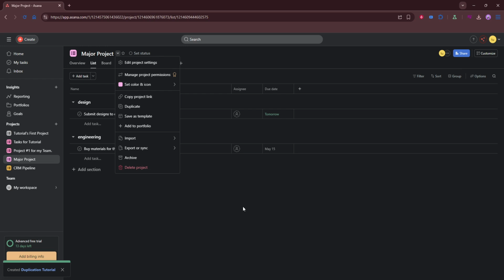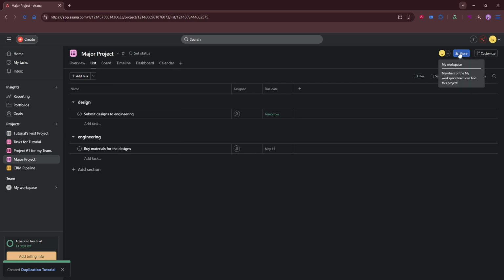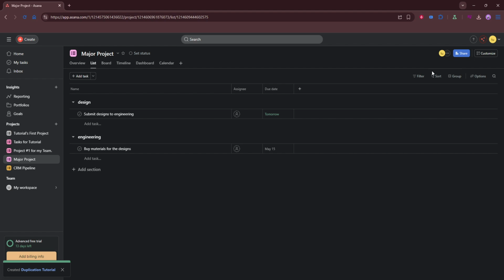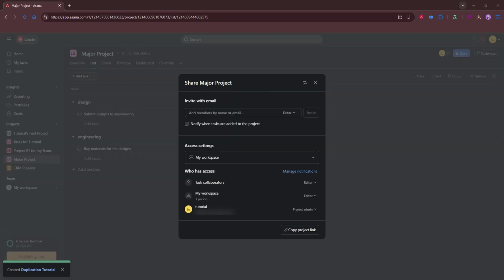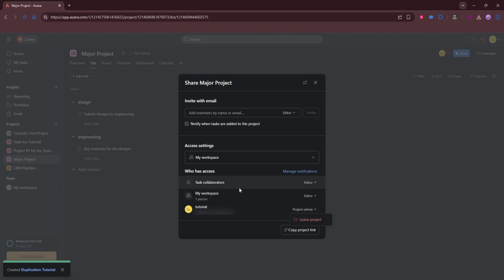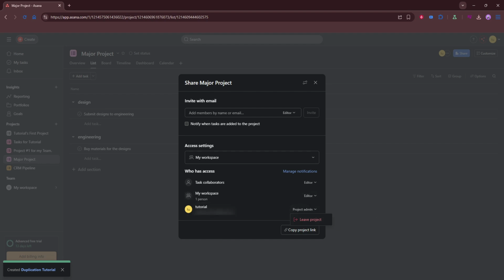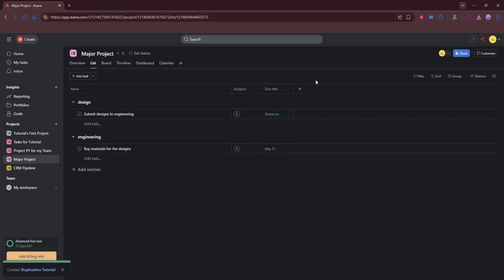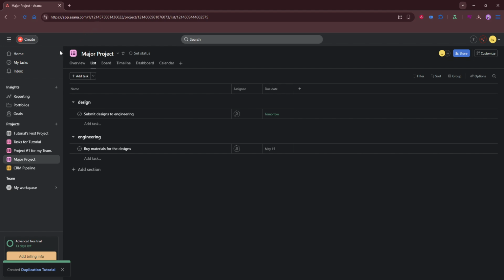How To Leave Asana Project [2026 Full Guide]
In today's video we cover How To Leave Asana Project [2026 Full Guide]